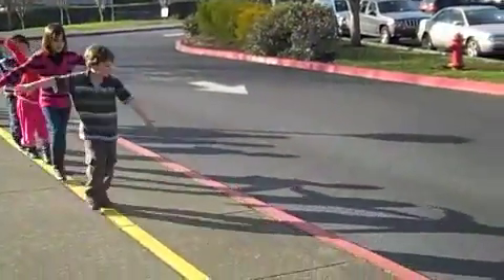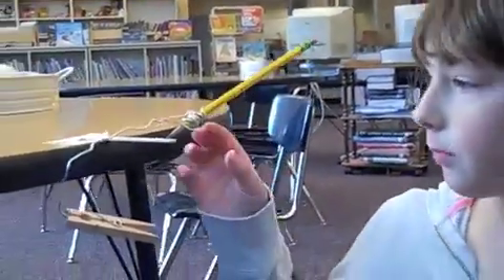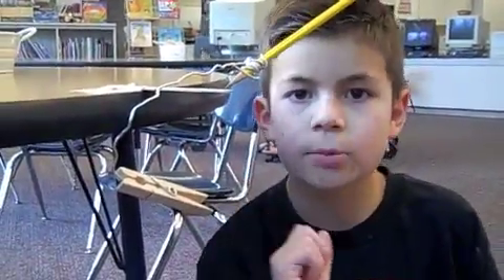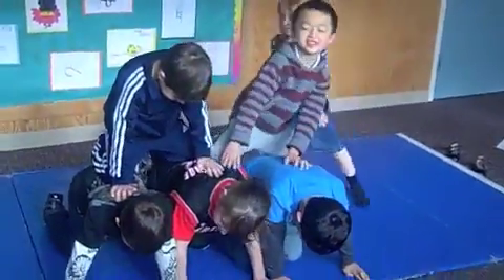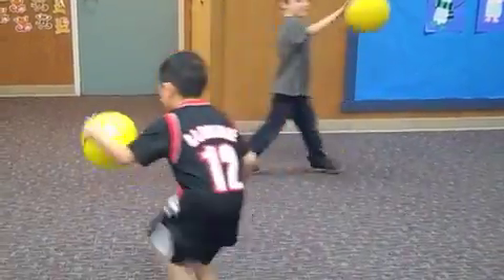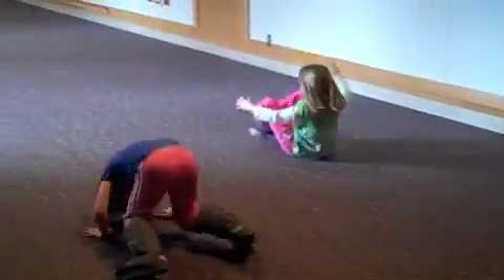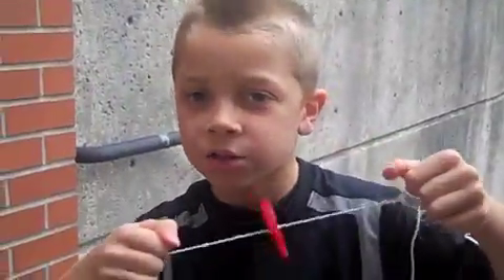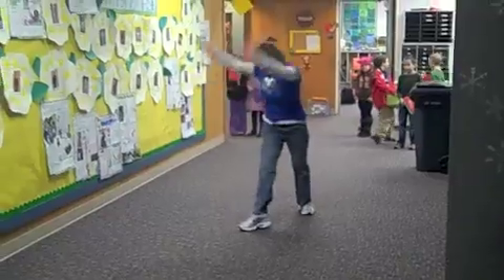Balance & Motion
Learn about the science of Balance and Motion with these knowledgeable 1st and 2nd graders!